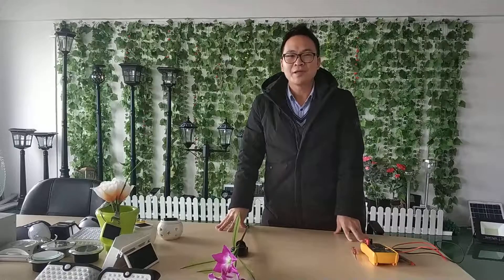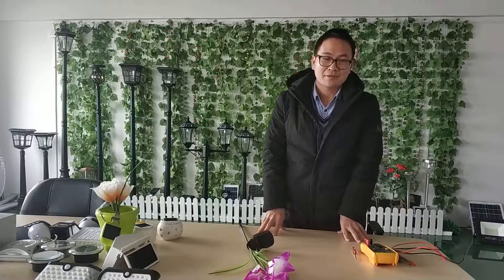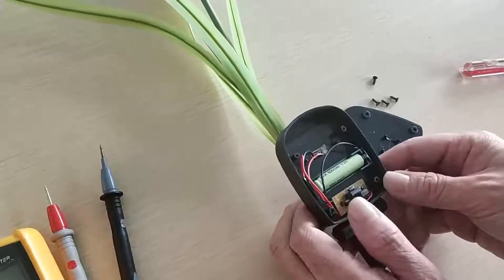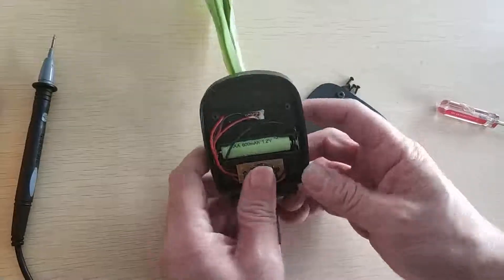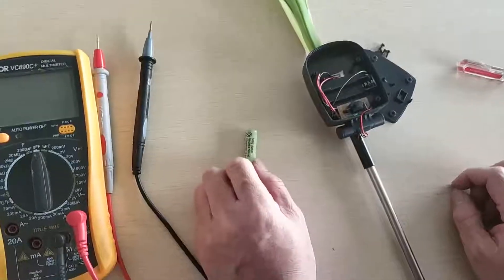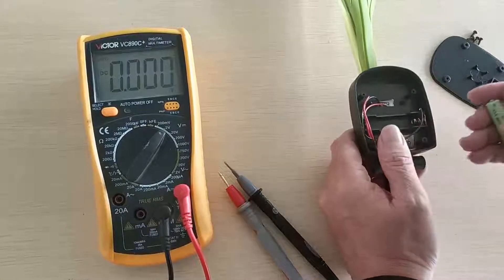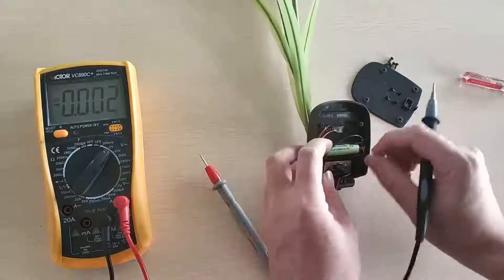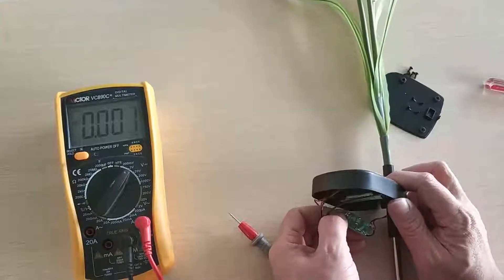[Spanish]¿Problemas para solucionar las luces solares, cómo reparar las luces solares Luces LED sol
Contact person: Mr Louis Cheung
Skype: BOMSOLAR
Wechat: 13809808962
¿Tus luces solares no funcionan? Este video le guía sobre cómo resolver problemas con las luces solares.
reparación de luces solares
la luz solar no funciona
Reparación de luces solares al aire libre
luz solar al aire libre llevó la resolución de problemas
reparación del sistema de iluminación solar
la luz led solar no funciona
reparación de la lámpara solar
linterna solar para solucionar problemas
sistema de iluminación solar no funciona
reparación de bombillas de luz solar
Luces solares led reparacion exterior
reparacion de luz de calle solar led
la luz solar led no funciona
reparación de linterna de luz de emergencia solar led
reparación de luz de seguridad solar led
reparación de luces led solares
Luces solares led para reparaciones a domicilio.
Reparación de interiores con luces led solares, luz led solar con sensor de movimiento, reparación de bombillas led solares, luz led solar para reparación de jardines, reparación de sistemas de iluminación led solares, reparación de luces led solares, proyectos de luces led solares